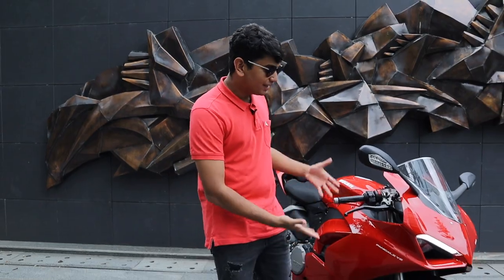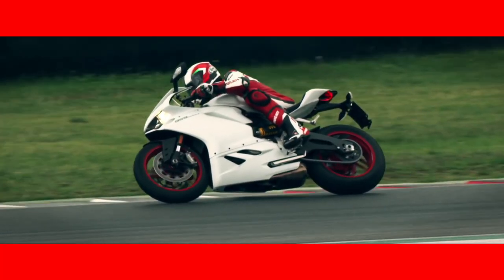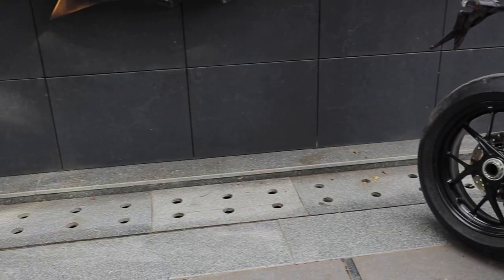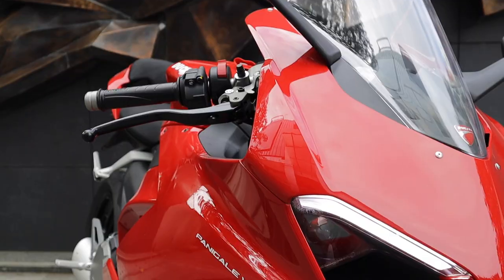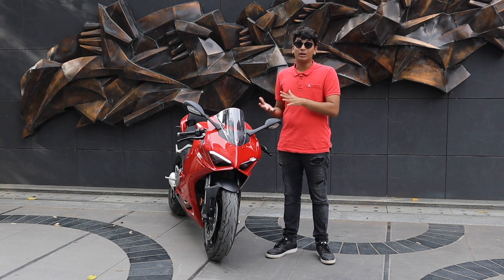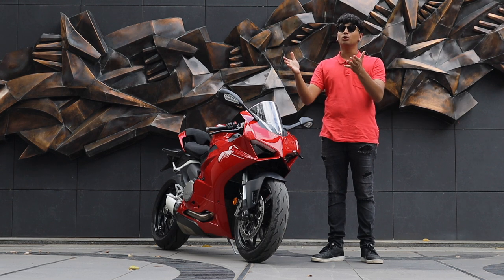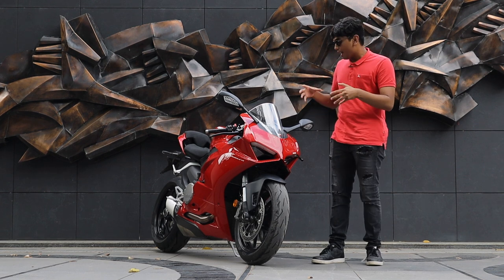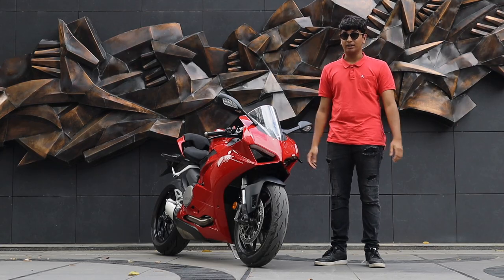2020 Ducati Panigale V2 First Look: The baby Panigale V4 | UpShift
The Panigale V4 is the epitome of Ducati's technological development and heritage. But for the longest, people wanted to get a mini V4 back into the line up which was less aggressive than the full blown Panigale V4 and more exciting and capable than the Ducati SuperSport. Enter the brand new Ducati Panigale V2. The Panigale V2 is the answer to people craving for a Panigale 959 replacement. It retains the older, 955cc L-Twin engine for the 959 but it has more go juice and the bike itself has a plethora of changes. The V2 is a much more capable motorcycle than the older 959, it is much more a precise handling motorcycle and has a bunch of rider aids. Watch the video to find out more!

Hosted By:
Soham Saraf

Filmed & Directed By:
Shreshth Gourish

Assisted By:
Tanay Nellari